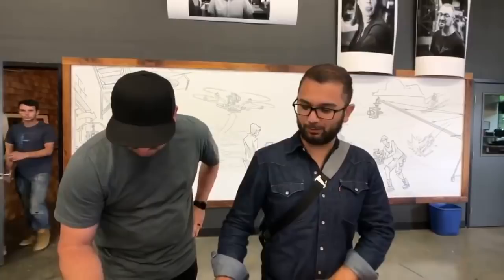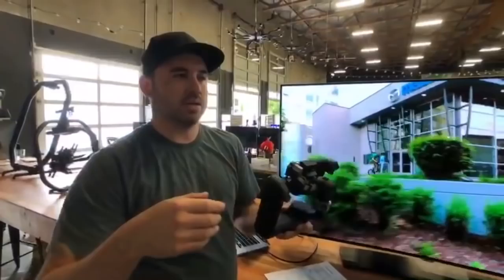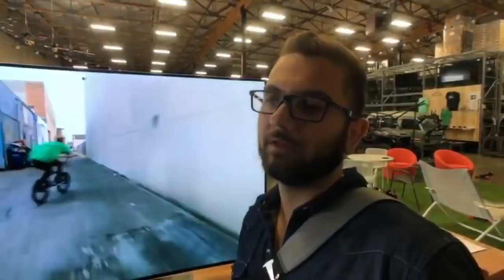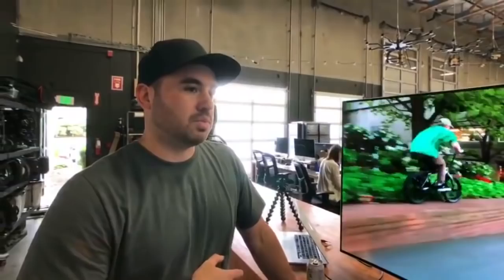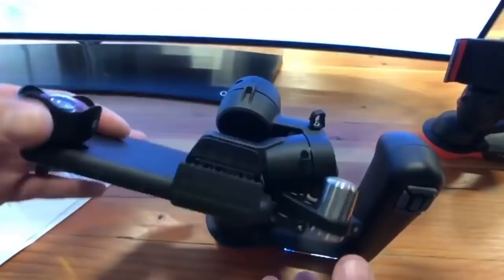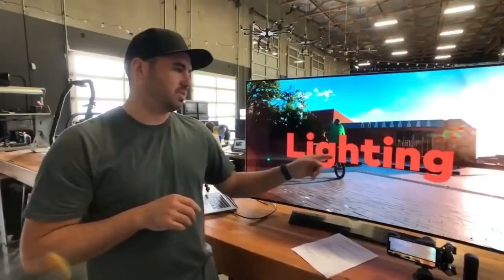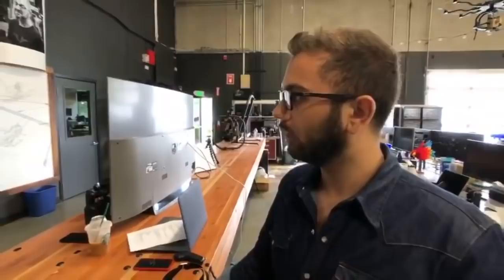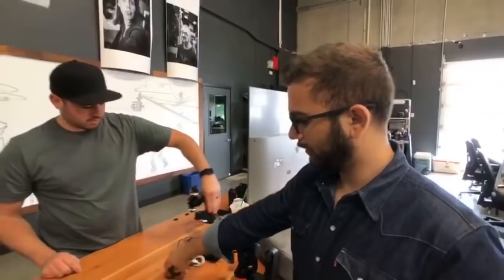Movi - 6 Week Live Series. Tips and Tricks